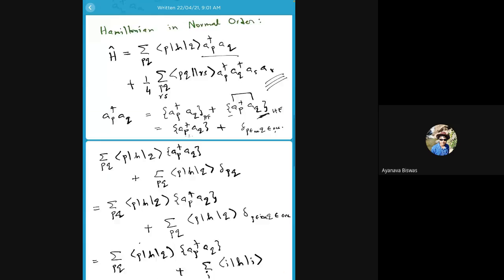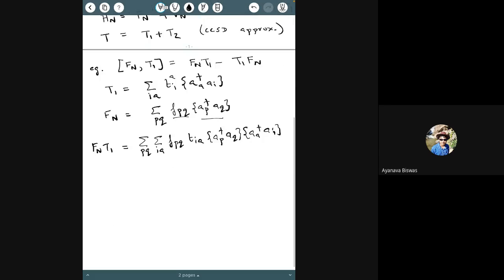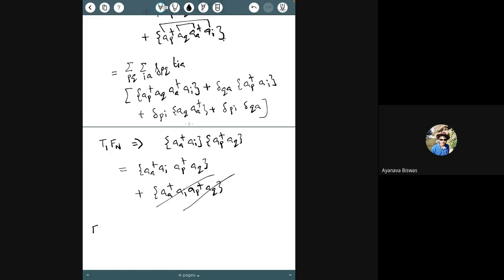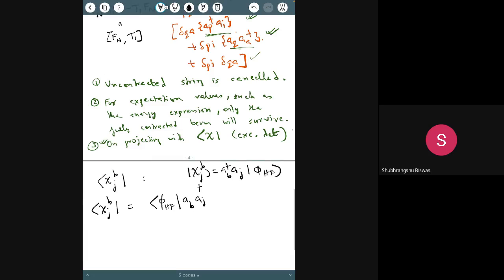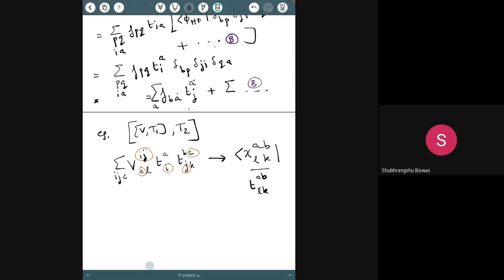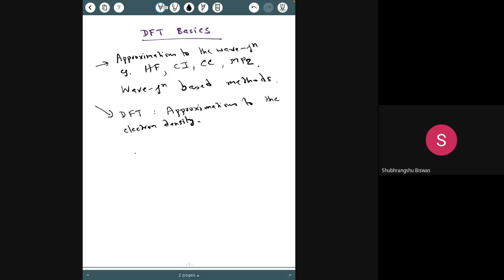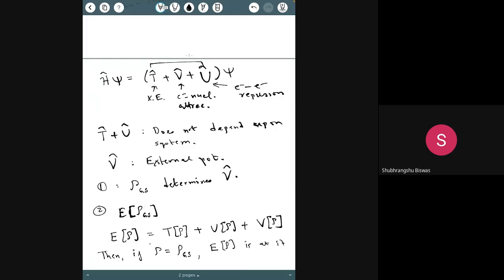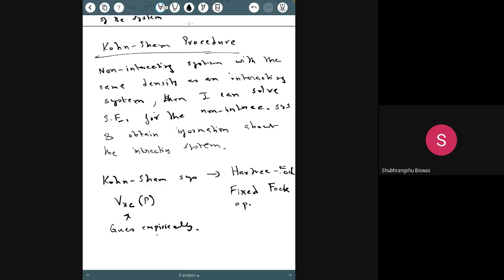Advanced Quantum Chemistry: Lecture 43